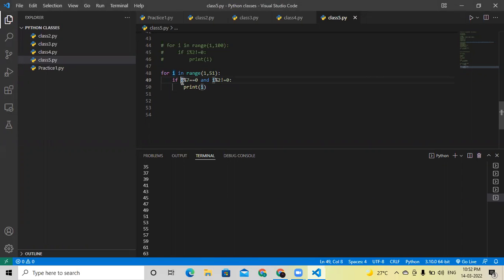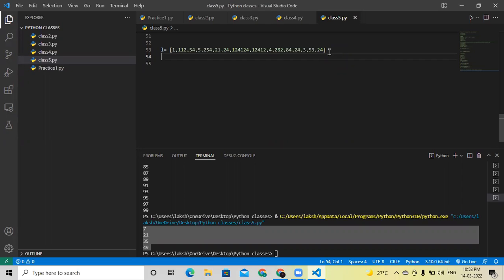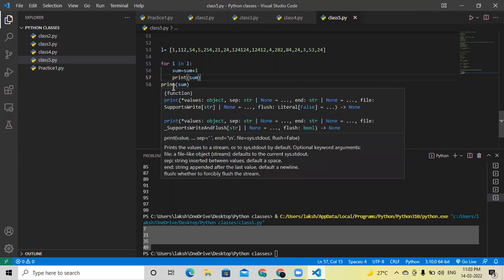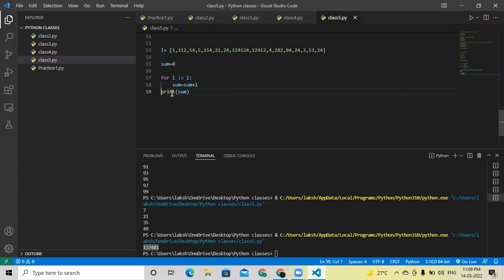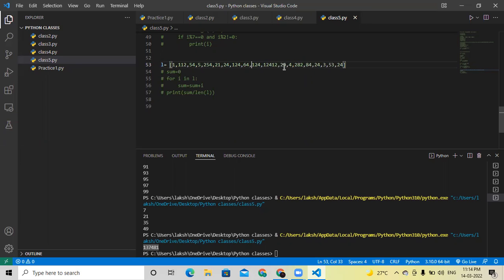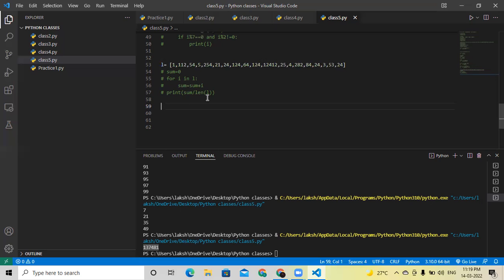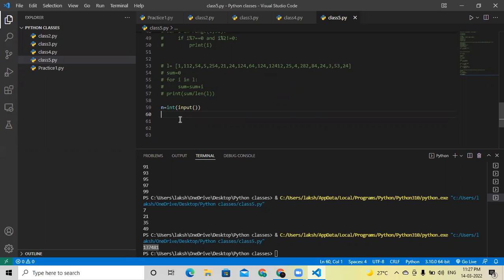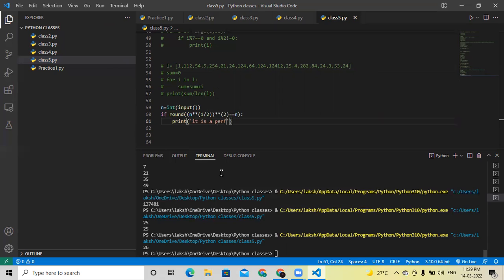PYTHON LIVE CLASS4|PART 3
python live class4 part3